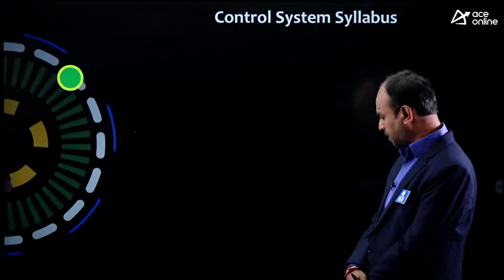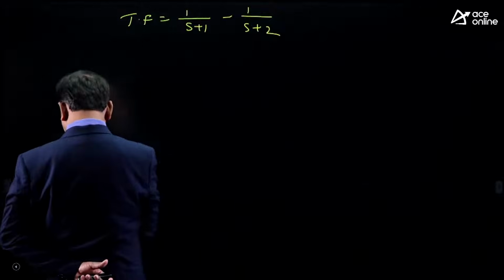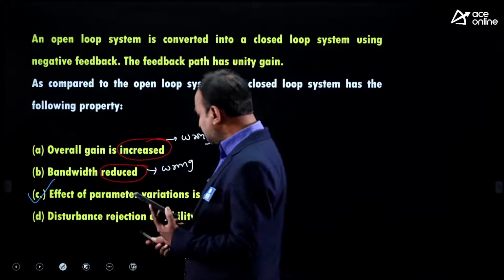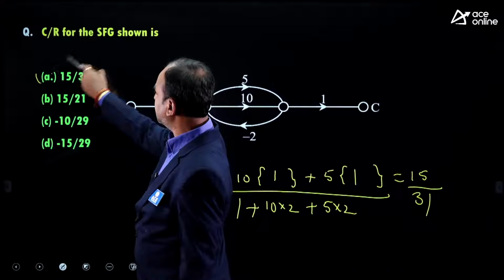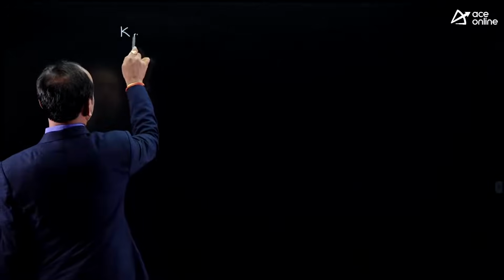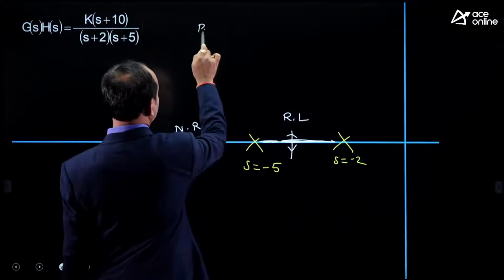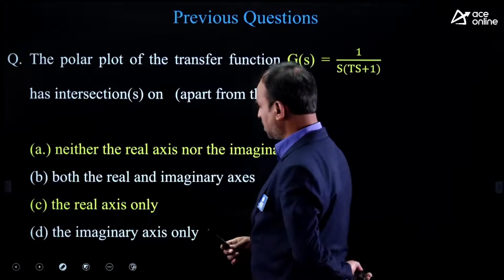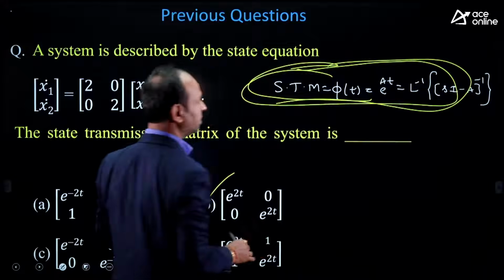TS GENCO -AE (EEE) Revision Sessions | Control Systems | Imp Concepts & Expected Ques | ACE Online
In this comprehensive online course by ACE Online for TS GENCO AE Electrical Engineering exam , you'll find a well-crafted Revision Sessions that covers all aspects of the exam. From in-depth subject knowledge to effective problem-solving techniques, this course has it all. Mr. Gnaneshwar Sir, an experienced educator in the field, will lead you through the intricacies of electrical engineering concepts and ensure you're fully prepared to tackle the exam with confidence. Don't miss out on this opportunity to boost your knowledge and increase your chances of success.